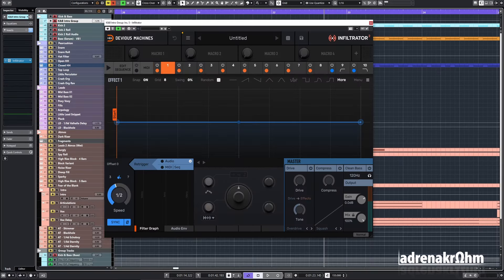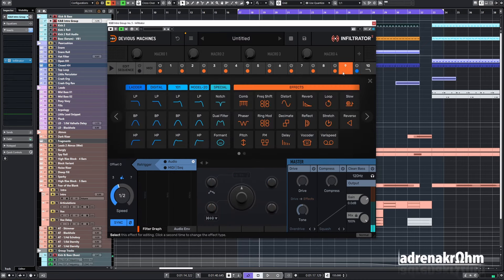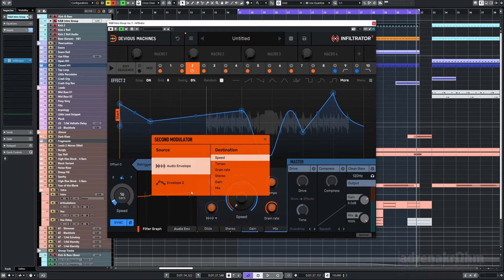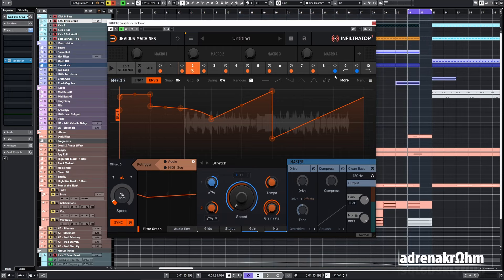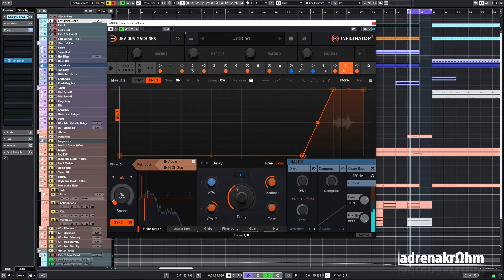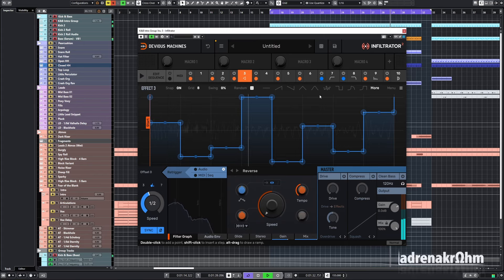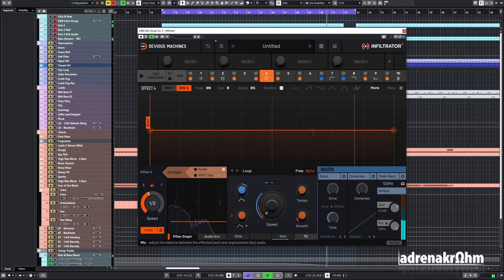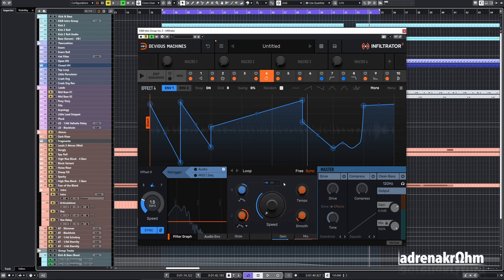Revisiting Infiltrator by Devious Machines. Will I finally understand the hype?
I've desperately tried to understand the hype surrounding Infiltrator ever since it was launched.
Will I finally get it?